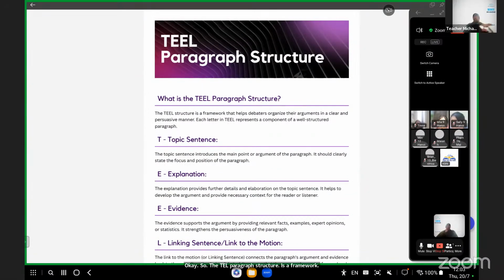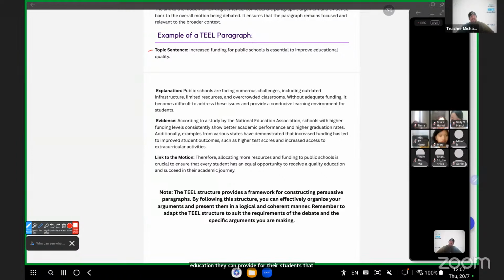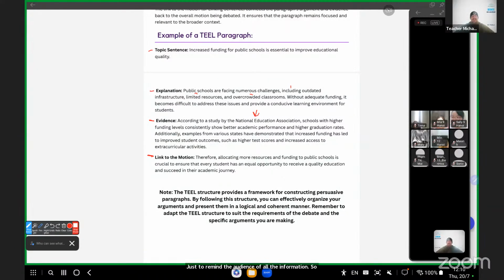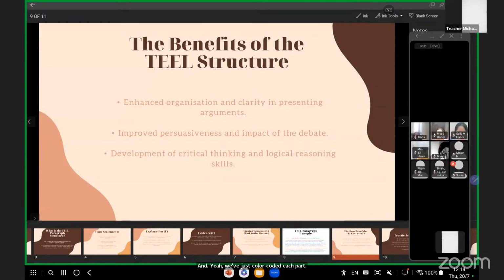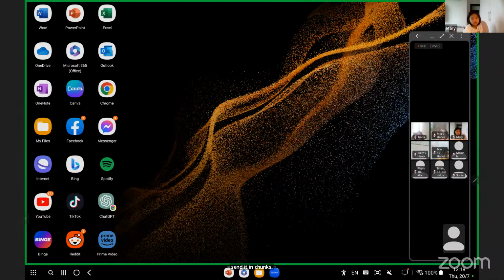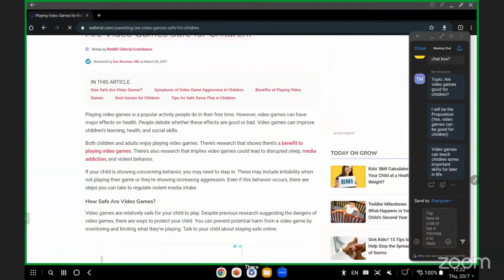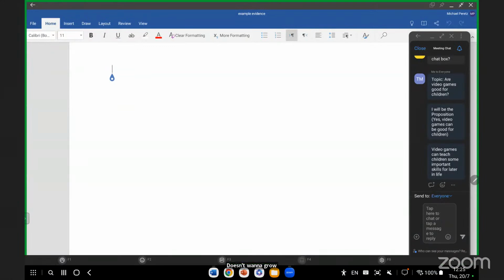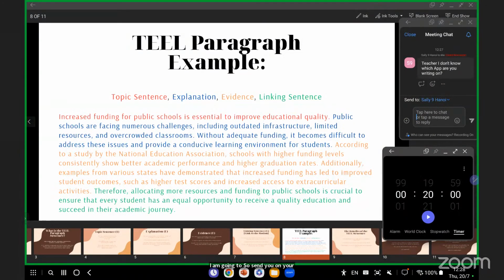Michael Peretz's MARY 35 (9-10) Debate Lesson 5 Thu 20/7/2023